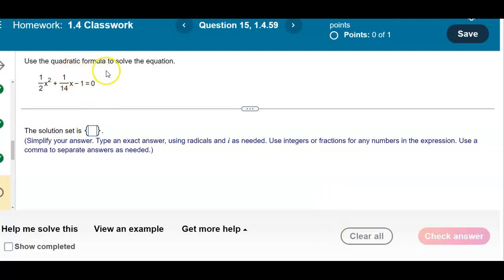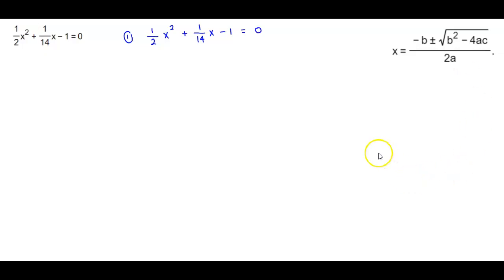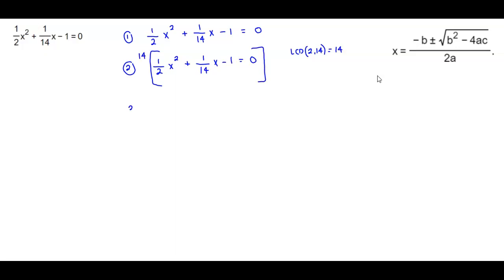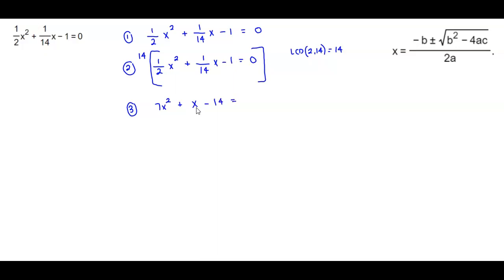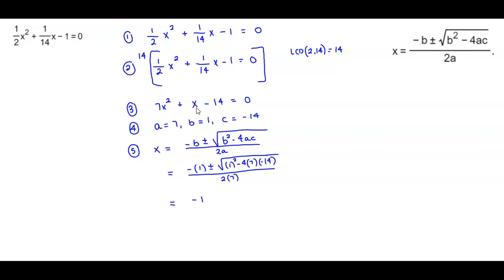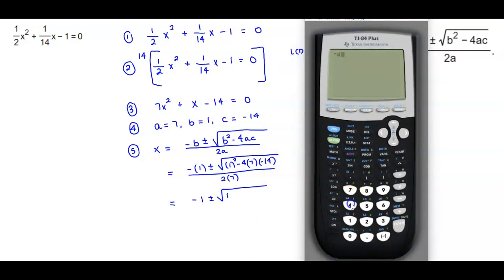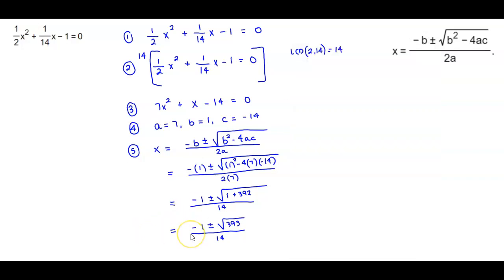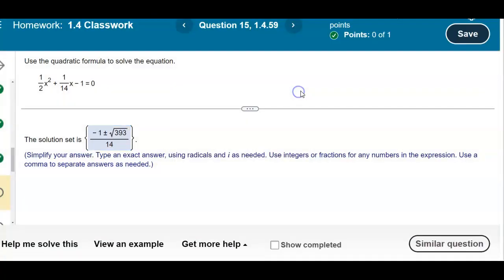Math 12 1.4.59 Use the quadratic formula to solve the equation.